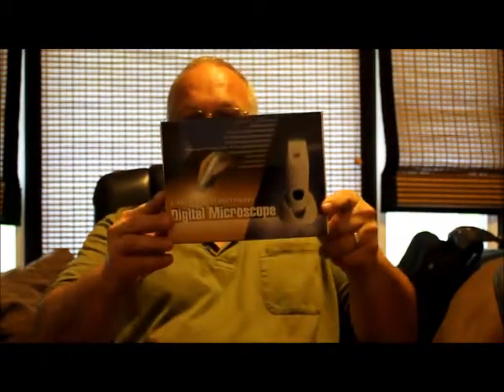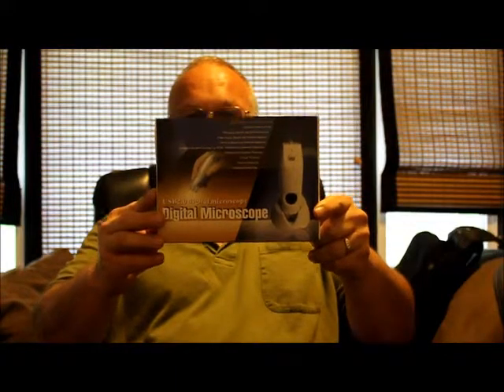What is it? #1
Using a 240x Digital Microscope I am using to look at something.  Make it a game to figure out what it is.  Folding the view will be the item as it normally would be seen.  Have fun with this and get ready for more.